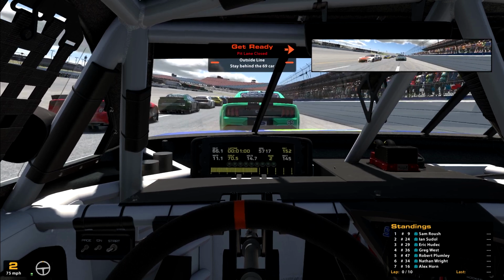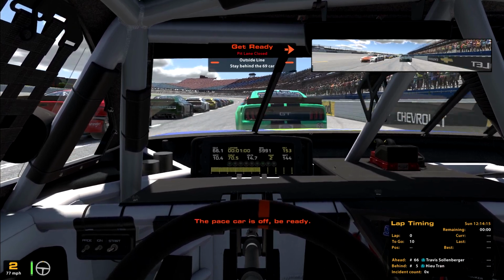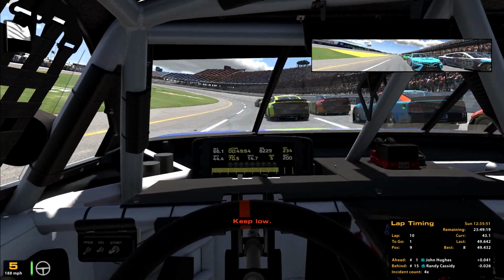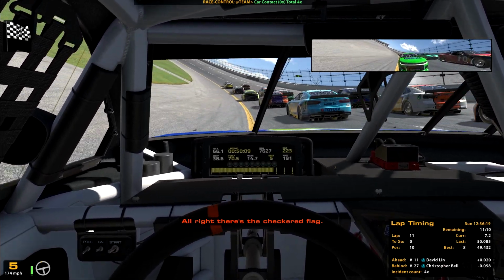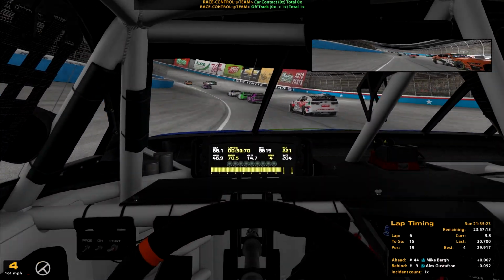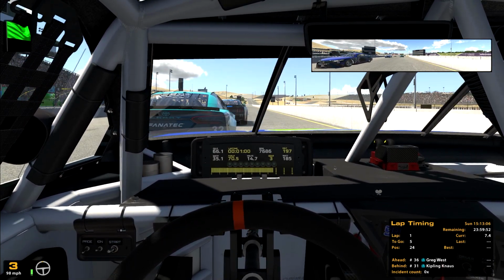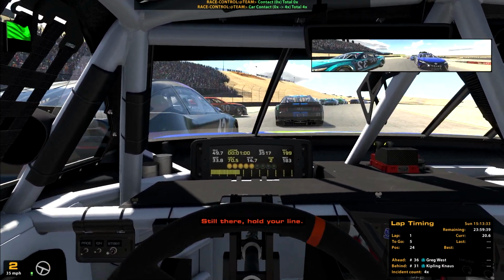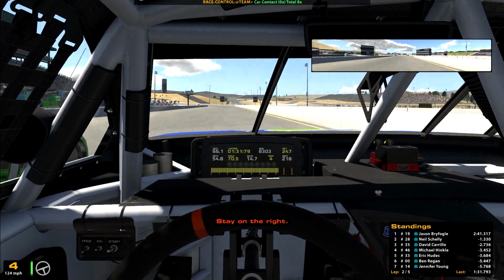iRacing AI NASCAR Career Mode Just Got a BIG UPDATE!